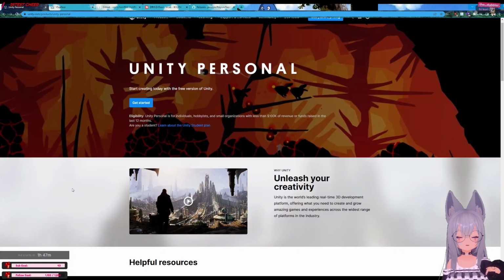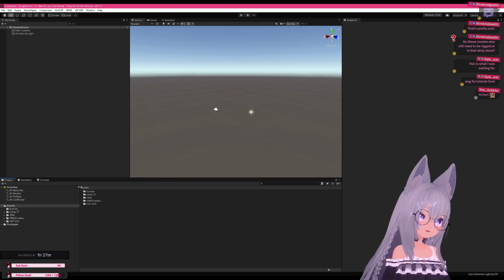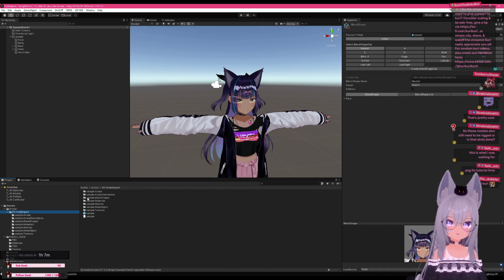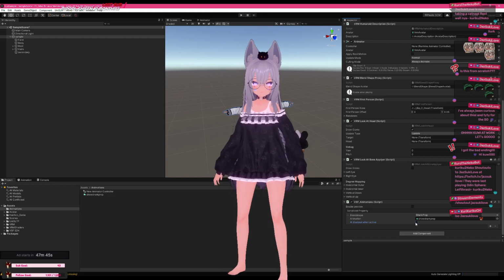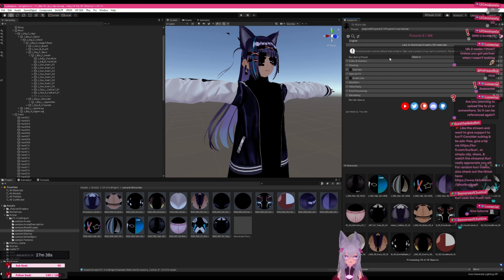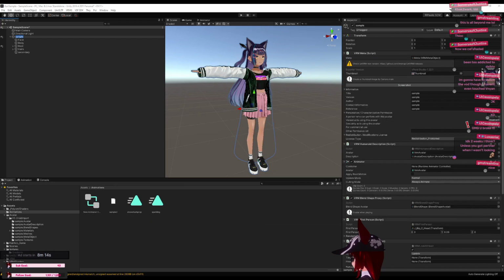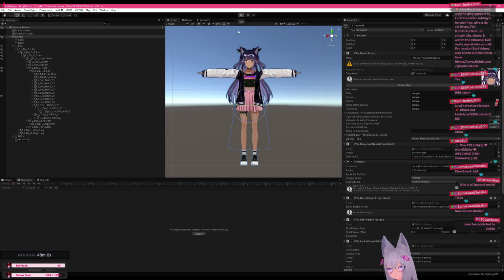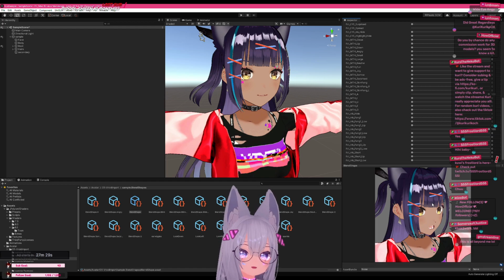[Random tutorial stream]🐾 Let's get started with Unity! - 01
an attempt at tutorials, except kuri was a little derp and lost focus half way. I'll keep trying to improve though next time! ;_;